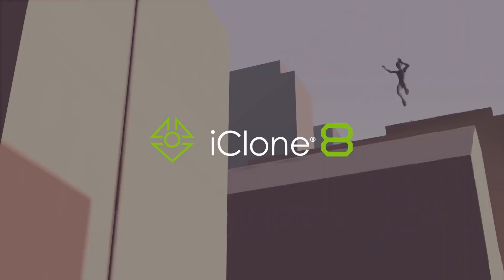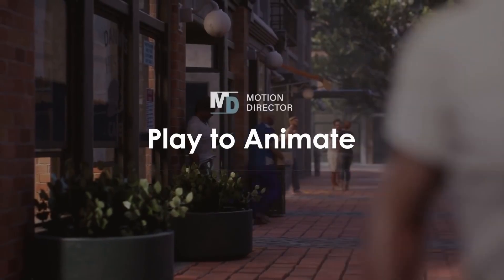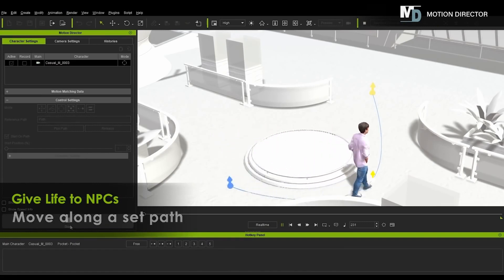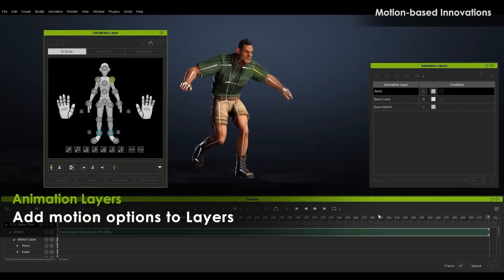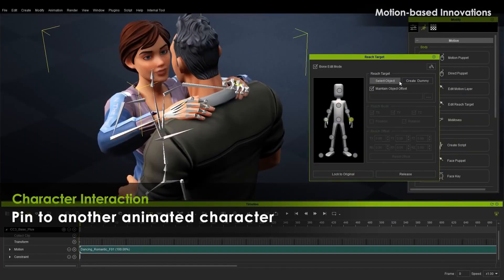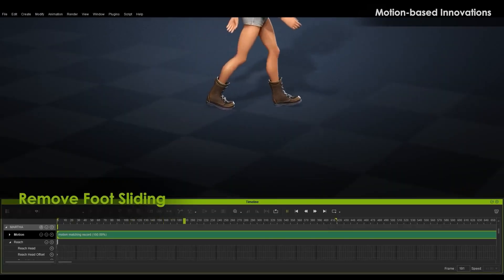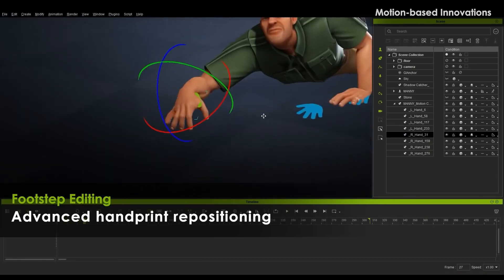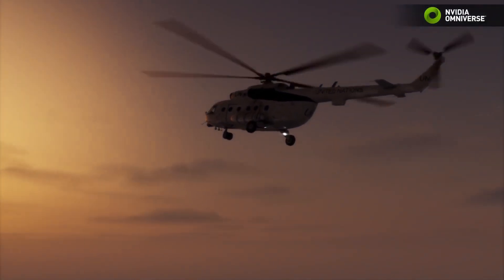Upcoming iClone 8 features for Spring 2022 release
We take a look at the iClone 8 features. This major software update is due for release in Spring of 2022, with promises of simplified character animation.

___Video Index___
00:00 - Intro: iClone 8
00:10 - Reallusion Magazine
00:37 - iClone 8 Preview
00:45 - Play-to-Animate
01:11 - Camera Switching
01:33 - Character Follow
01:44 - In Zone
01:55 - Motion Based
02:35 - Interactions
03:09 - Control Rig
03:18 - End Effector Editing
03:29 - Effector Pinning
03:40 - Motion Correction
04:28 - Render Enhancements
04:42 - nVidia Omniverse
05:09 - Closing